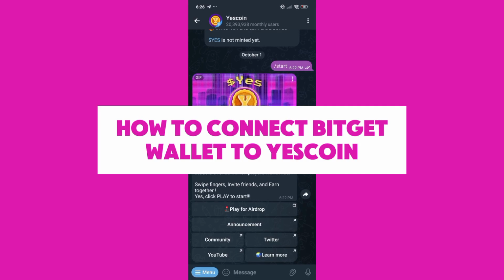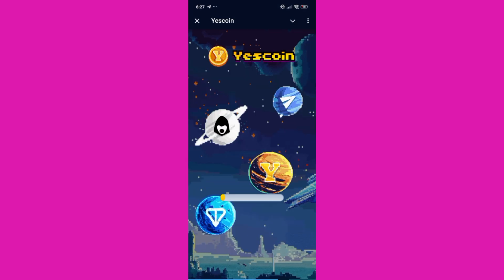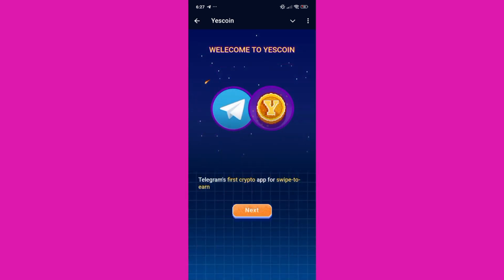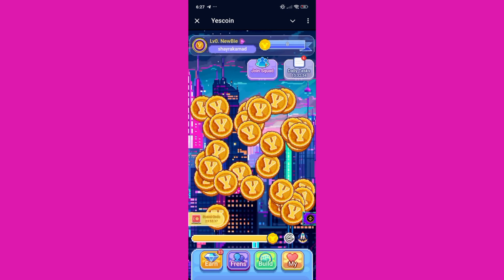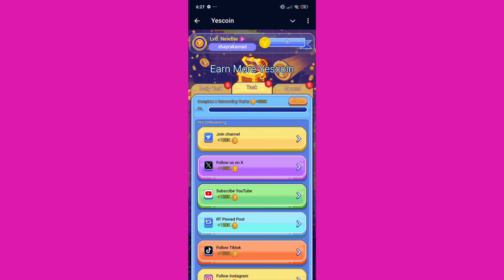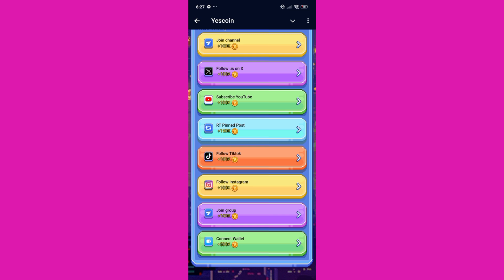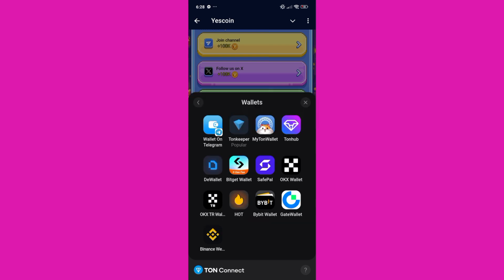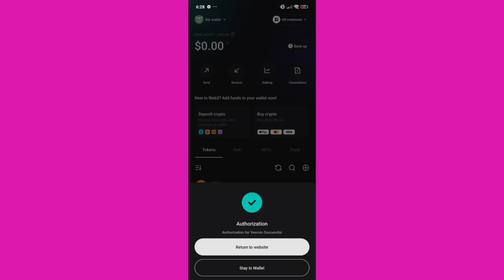How To Connect Yescoin To Bitget Wallet 2025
How To Connect Yescoin To Bitget Wallet 2024
In this video I will show you how to connect yescoin to bitget wallet 2024
Learn how to connect Yescoin to Bitget wallet in 2024 with this step-by-step tutorial. In this video, I’ll show you how to easily link your Yescoin account to your Bitget wallet, making your crypto transactions smoother and more efficient. Whether you're a beginner or experienced trader, this guide will help you connect Yescoin to Bitget seamlessly. Watch now to get started